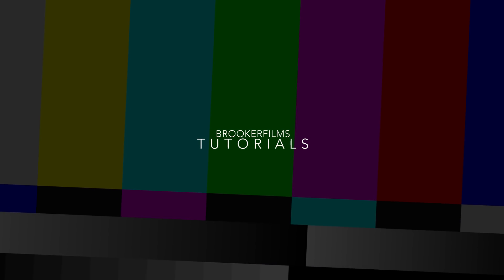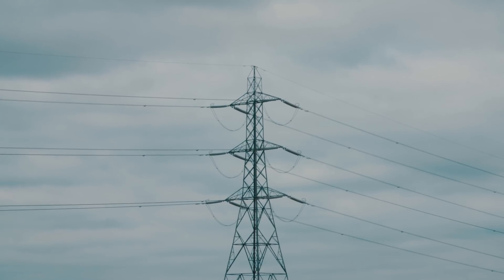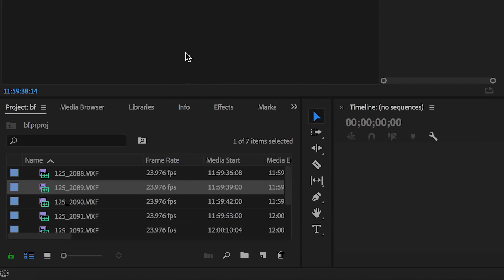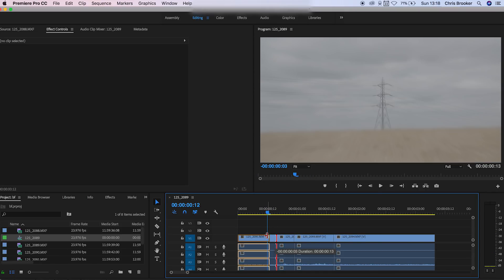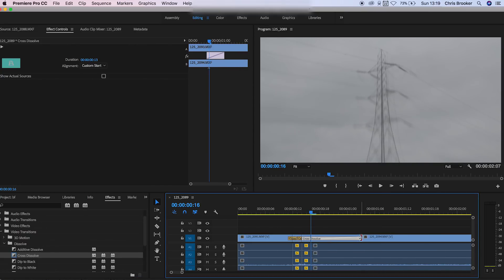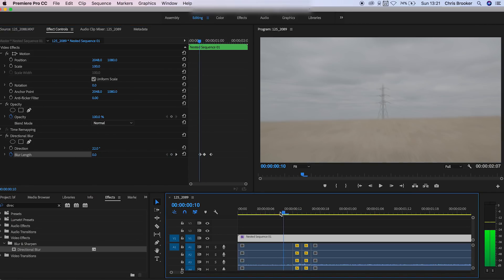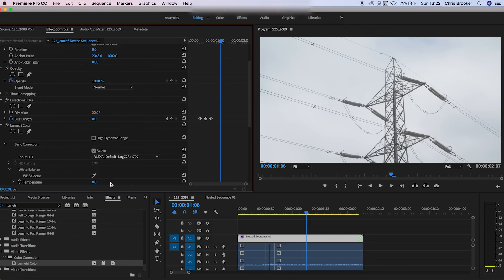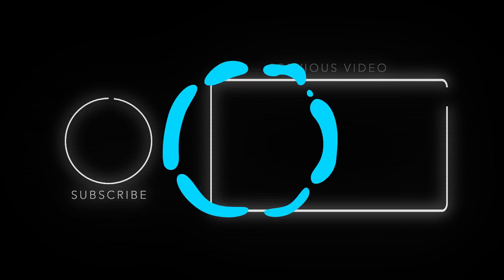The Super Zoom Effect in Premiere Pro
Create an awesome and fairly easy super zoom effect in today's video!